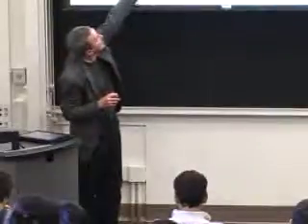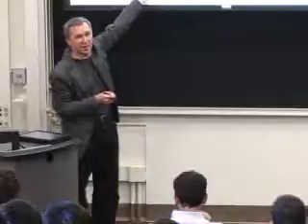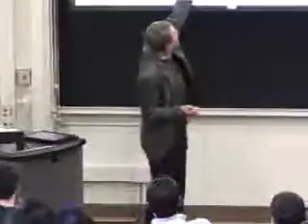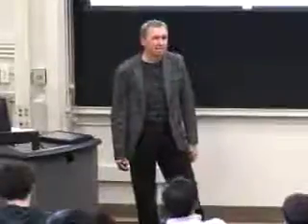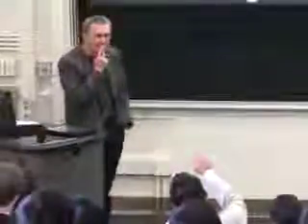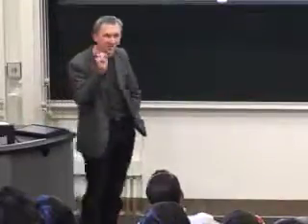PAC Learning Review by Tom Mitchell